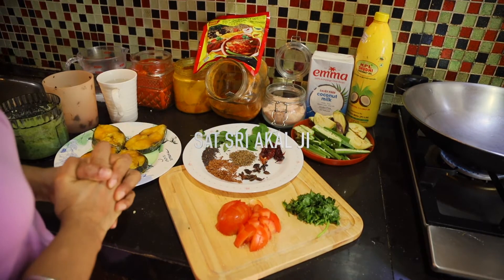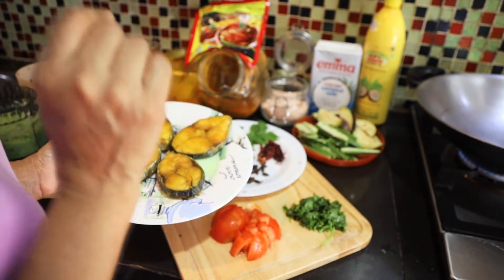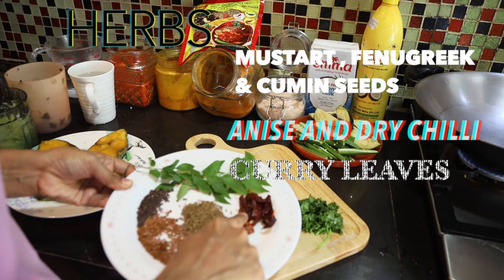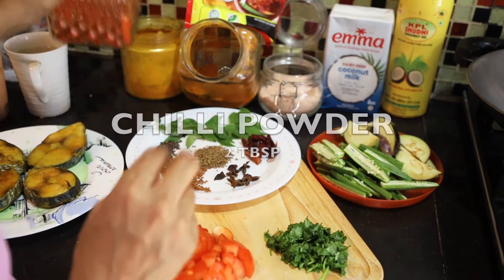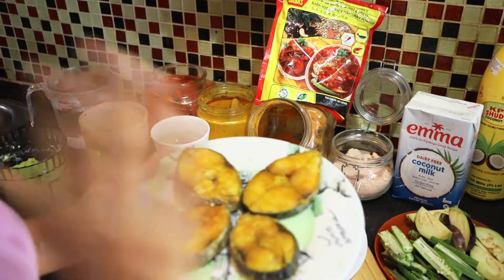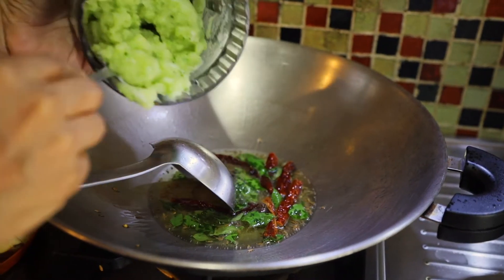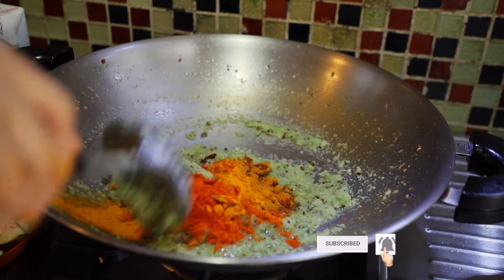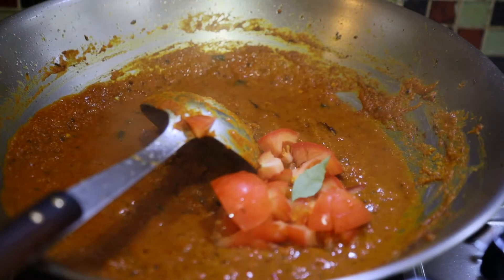KETO TENGGIRI FISH CURRY. 60 DAYS KETO VLOG. 16TH DAY ON KETO DIET.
Keto diet good for...✅✅✅
1. Loose weight
2. Clean Acne
3. Bring down Cholesterol
4. Diabetes
5. High blood pressure
6. Anti Aging
7. Epilepsy ( seizure)
8. Mostly get pregnant. 🥰 as keto helps to reset Ovaries.
9. Etc
Please Google for more information.

But it do have side effects also. 🚫🚫🚫🚫🚫
1. It's very bad for kidney. If you already got any kidney related sickness please don't do kito diet. As kito diet might give you stones in the kidney. ( Need to drink lots of pink salt water in keto diet) please Google side effects of keto.
2. Keto flu ( in starting 1-2 weeks you'll get keto flu. Like headache, weekness, no energy etc)
3. Bad breath.🤢😷
4. Farts...don't trust keto fats💨😂

NOTHING WHITE!!
-no wheat flour (so no bread of any kind, including brown bread). Actually, no grains at all, including corn!
-no pasta (not even the coloured stuff)
-no rice (including wild and brown rice)
-no potatoes (including snacks made of potatoes) and
-no sugar (including brown sugar, syrup and honey)
***The exceptions to the white rule are cauliflower, cream and cheese

Plus

MEAT: meat and seafood are zero carb. The exceptions to this may be things like bacon, sausage and deli meats that sometimes have added sugar and/or fillers. Check the labels for carbs. You can get zero carb bacon, sausages and deli meat, but sometimes you have to search a bit.

VEGETABLES: eat lots of green leafy veggies, cauliflower, cucumbers, broccoli, asparagus. Avoid most root vegetables and beans (except green beans).

NO FRUIT (because fruit is high in sugar), although berries are allowed in moderation (moderation is 1/4 cup serving).

LIMIT CARBOHYDRATES: read nutrition labels obsessively, paying particular attention to carbohydrates per serving. Stay under 20 gms of carbs a day. If it doesn’t have a label, google how many carbs per serving.

PORTION CONTROL: calories count, too, although less so than in conventional diets.

FAT: don’t be afraid of  healthy fats (cheese, eggs, olive oil, coconut oil, avocado, etc). You need fat for keto.

WATER: drink lots of it! Then drink some more.

GOOGLE IT: Google is your friend in keto. If you have a question, google it! Make sure it’s a credible site. If it’s trying to sell you something, walk away.

EXOGENOUS KETONES: are a complete and utter waste of money. By staying under 20 gms of carbs a day, your body will go into ketosis within 3 to 7 days and produce its own ketones.

It’s not quite this simple, but it’s a really good way to start.